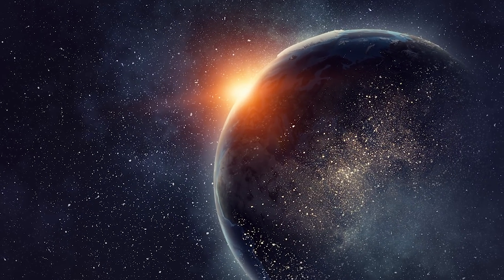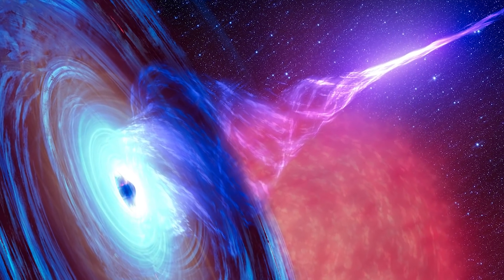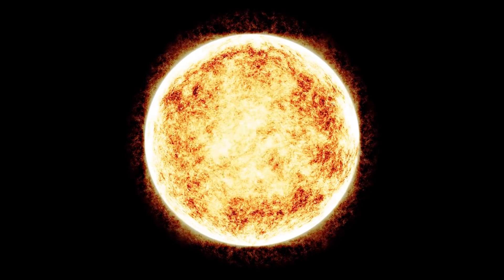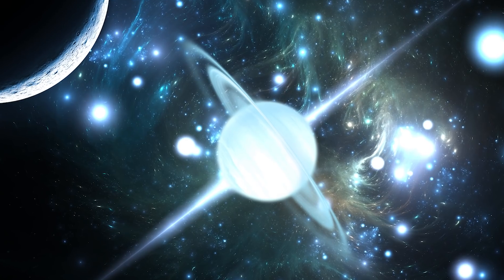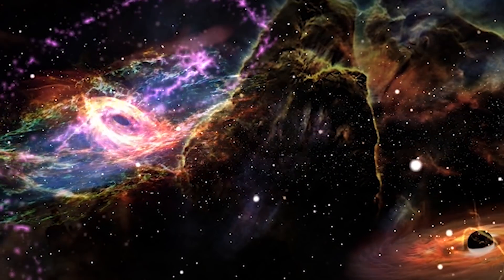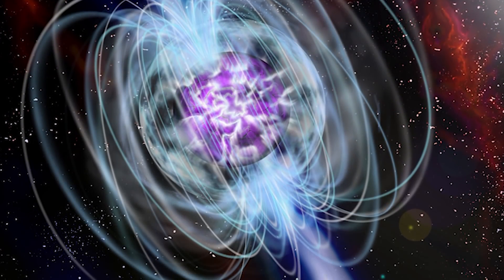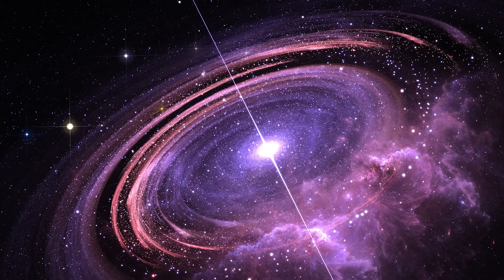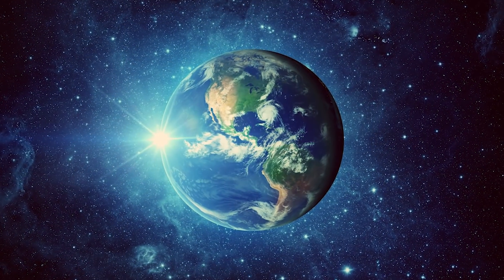Neutron Stars Are Scarier Than Black Holes!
It may seem crazy to think that there are things in the universe scarier than a Black Hole, but a Neutron Star might just be that. Join us as we explore why that might be!

8. Let's Define A Black Hole
Before exploring Neutron Stars, it's crucial to grasp what Black Holes are—complex and powerful cosmic phenomena. Defined by NASA, a Black Hole is a space region where gravity is so intense that nothing, not even light, can escape. This occurs when a star collapses into a dense point, allowing Black Holes to form in various sizes and under different circumstances. Although invisible, their presence is inferred by their gravitational effects on nearby objects, notably through 'spaghettification,' where objects stretch and disintegrate as they are drawn in. Despite their invisibility, Black Holes can dramatically affect their surroundings, pulling in everything from stars to planets.

7. The Birth Of A Neutron Star
Black holes and neutron stars both originate from the collapse of stars, though black holes can form in various ways. As stars deplete their core gases, they lose their equilibrium, leading to different outcomes based on their mass. For most, this results in a transition to a red supergiant and then a white dwarf. However, massive stars undergo a core collapse into iron, resulting in a supernova that can outshine galaxies and leave behind a neutron star.

6. Neutron Stars

5. Inside of Neutron Stars

4. Neutron Pasta

3. Neutron Star Core

2. Pulsars

1. Neutron Stars Can Create Blackhole

Video Chapters:
00:00 Intro
00:19 Defining the Black Hole
02:45 Birth of Neutron Star
05:09 Neutron Stars
07:05 Inside of Neutron Stars
08:36 Neutron Pasta
10:04 Neutron Star Core
11:09 Pulsars
11:51 Neutron Stars Can Create Blackhole
12:43 Outro